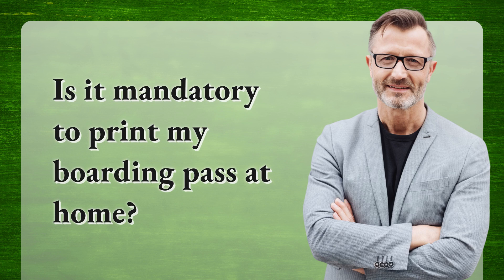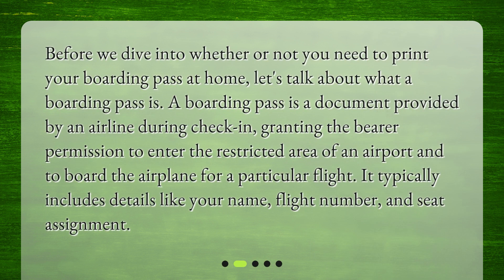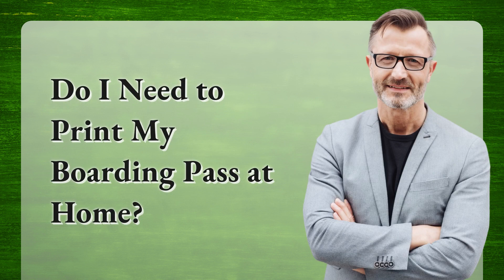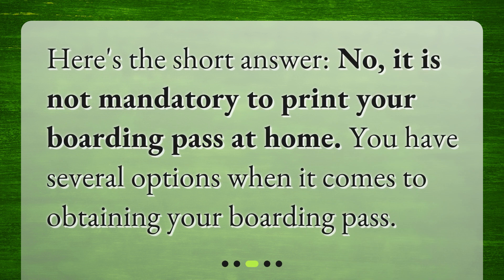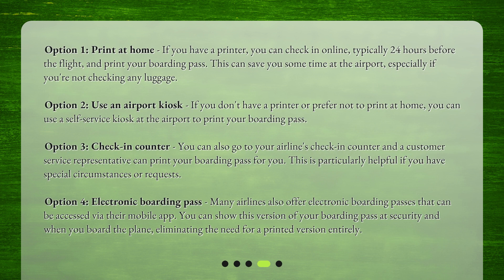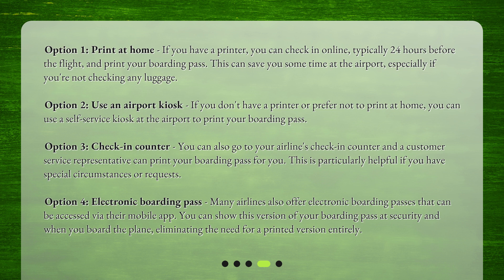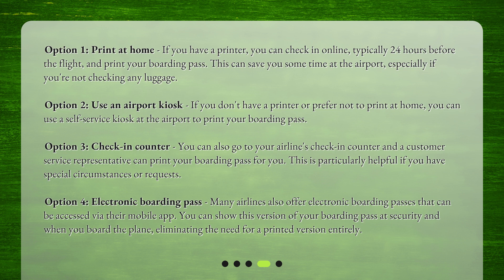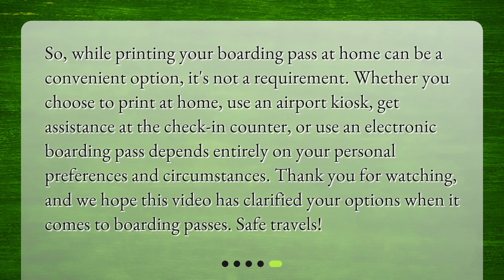Is it mandatory to print my boarding pass at home?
Navigating Air Travel: Do You Need to Print Your Boarding Pass at Home? • Get the inside scoop on air travel with this video! Learn whether or not you need to print your boarding pass at home and discover all the options available to you. From printing at home to using an airport kiosk or even an electronic boarding pass, this video covers it all. Don't miss out on this essential guide to navigating air travel!

00:00 • Is it mandatory to print my boarding pass at home?
00:14 • What is a Boarding Pass?
00:41 • Do I Need to Print My Boarding Pass at Home?
00:55 • What are the Options?